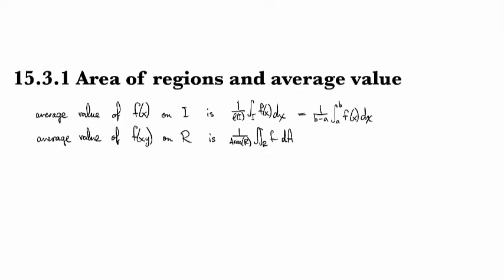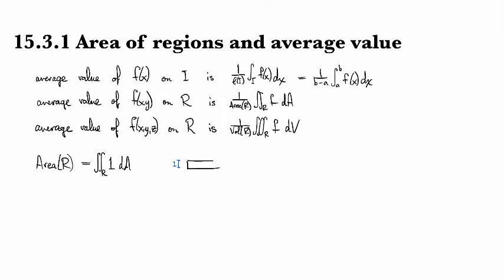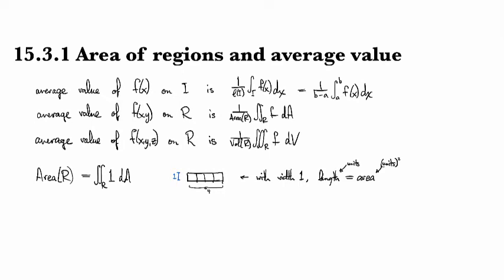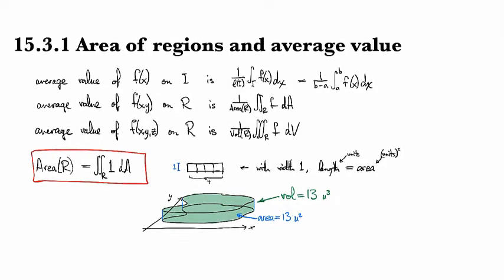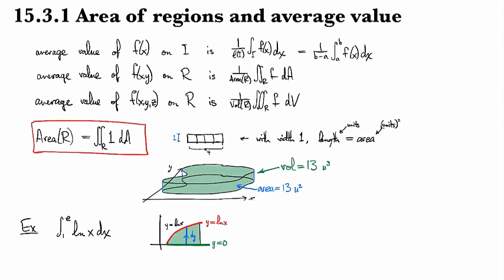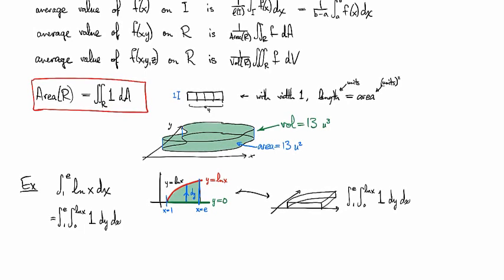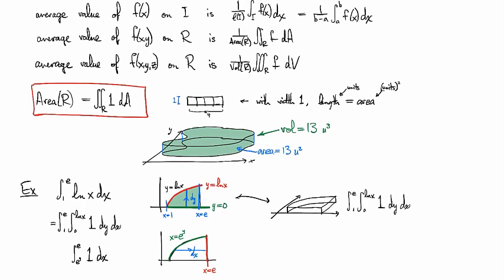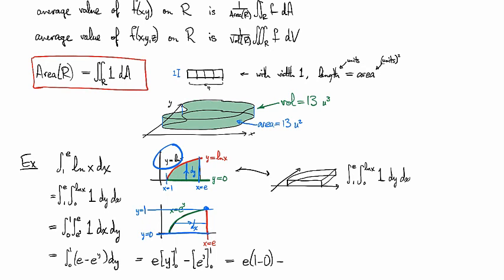15.2.6 Area by double integration